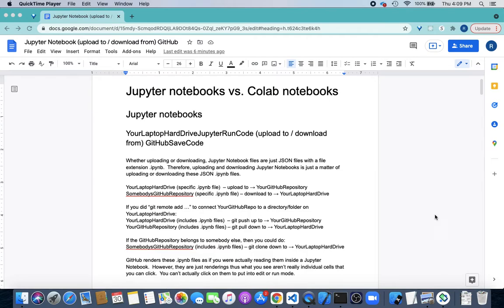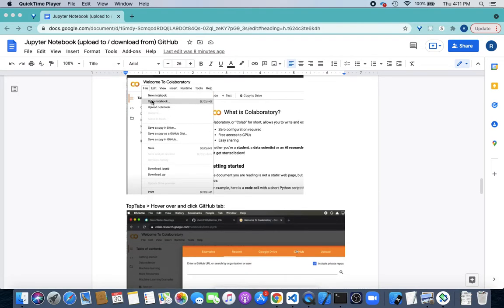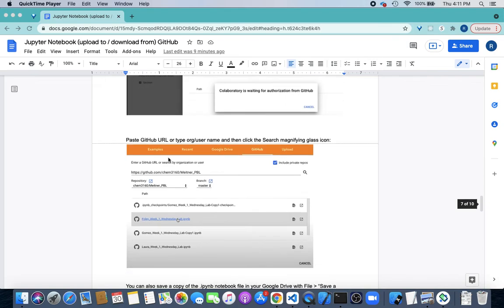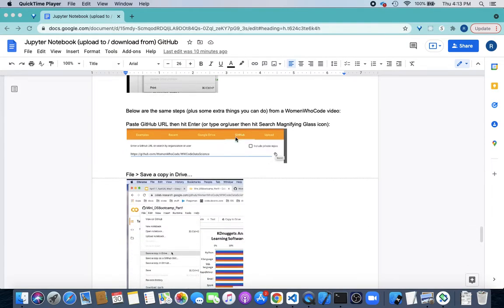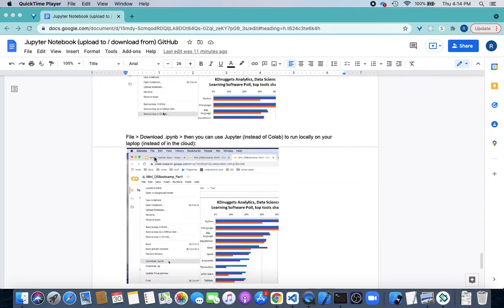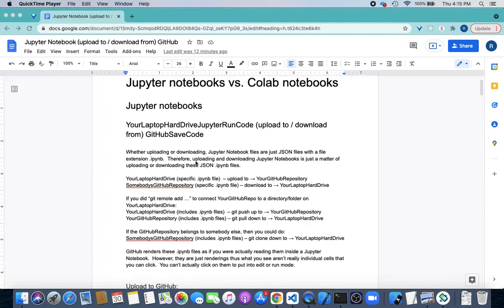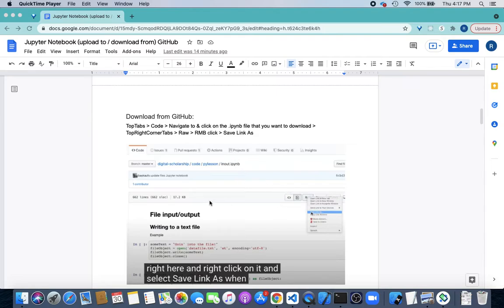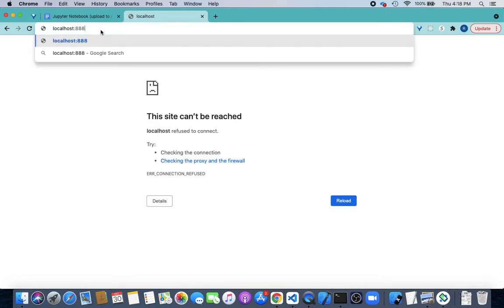Jupyter notebooks vs Google Colab notebooks, upload/download GitHub, Google Drive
Jupyter notebooks vs. Colab notebooks
Jupyter notebooks
YourLaptopHardDriveJupyterRunCode (upload to / download from) GitHubSaveCode

Whether uploading or downloading, Jupyter Notebook files are just JSON files with a file extension .ipynb.  Therefore, uploading and downloading Jupyter Notebooks is just a matter of uploading or downloading these JSON .ipynb files.

YourLaptopHardDrive (specific .ipynb file)  – upload to → YourGitHubRepository
SomebodysGitHubRepository (specific .ipynb file) – download to → YourLaptopHardDrive

If you did “git remote add …” to connect YourGitHubRepo to a directory/folder on YourLaptopHardDrive:
YourLaptopHardDrive (includes .ipynb files)  – git push up to → YourGitHubRepository
YourGitHubRepository (includes .ipynb files) – git pull down to → YourLaptopHardDrive

If the GitHubRepository belongs to somebody else, then you could do:
SomebodysGitHubRepository (includes .ipynb files) – git clone down to → YourLaptopHardDrive

GitHub renders these .ipynb files as if you were actually reading them inside a Jupyter Notebook.  However, they are just renderings thus what you see aren’t really individual cells that you can click.  You can’t actually click on them to put into edit or run mode.

Upload to GitHub:
TopTabs - Code - Select the branch and location where you’d like to upload your local file up to this GitHub repo - TopRightCornerTabs - Add file - Upload files

Download from GitHub:
TopTabs - Code - Navigate to & click on the .ipynb file that you want to download - TopRightCornerTabs - Raw - RMB click - Save Link As

Colab Notebooks
What is the difference between Jupyter and Colab?
Jupyter is the open source project on which Colab is based. Colab allows you to use and share Jupyter notebooks with others without having to download, install, or run anything.
Using Colab
Where are my notebooks stored, and can I share them?
Colab notebooks are stored in Google Drive, or can be loaded from GitHub. Colab notebooks can be shared just as you would with Google Docs or Sheets. Simply click the Share button at the top right of any Colab notebook, or follow these Google Drive file sharing instructions.
If I share my notebook, what will be shared?
If you choose to share a notebook, the full contents of your notebook (text, code, output, and comments) will be shared. You can omit code cell output from being saved or shared by using Edit - Notebook settings - Omit code cell output when saving this notebook. The virtual machine you’re using, including any custom files and libraries that you’ve setup, will not be shared. So it’s a good idea to include cells which install and load any custom libraries or files that your notebook needs.
Can I import an existing Jupyter/IPython notebook into Colab?
Yes. Choose "Upload notebook" from the File menu.
How can I search Colab notebooks?
You can search Colab notebooks using Google Drive. Clicking on the Colab logo at the top left of the notebook view will show all notebooks in Drive. You can also search for notebooks that you have opened recently using File - Open notebook.
Where is my code executed? What happens to my execution state if I close the browser window?
Code is executed in a virtual machine private to your account. Virtual machines are deleted when idle for a while, and have a maximum lifetime enforced by the Colab service.
How can I get my data out?
You can download any Colab notebook that you’ve created from Google Drive following these instructions, or from within Colab’s File menu. All Colab notebooks are stored in the open source Jupyter notebook format ( .ipynb).

YourGoogleDriveSaveCode,ColabLoadRunCode (upload to / download from) YourGitHubRepositorySaveCode,ColabLoadRunCode

For quick reference, I’ve also taken screenshots of this video and another video on the same topic:

File - Open notebook:

TopTabs - Hover over and click GitHub tab:

Paste GitHub URL or type org/user name and then click the Search magnifying glass icon:

You can also save a copy of the .ipynb notebook file in your Google Drive with File - “Save a copy in Drive…”:

Below are the same steps (plus some extra things you can do) from a WomenWhoCode video:

Paste GitHub URL then hit Enter (or type org/user then hit Search Magnifying Glass icon):

File - Save a copy in Drive…

File - Save a copy in GitHub…

File - Download .ipynb - then you can use Jupyter (instead of Colab) to run locally on your laptop (instead of in the cloud):

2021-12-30, 4.08.52PM, High Level, View, Jupyter notebooks, Colab notebooks, 4star, Gngr,

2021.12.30, 4.08.52 PM, High Level View, Jupyter Notebooks, Google Colab notebooks, 4star, GngrBrd,

20211230, 4:08.52PM, High-Level View, Jupyter, notebooks, Google, Colab, notebooks, 4star, GngrBrdMcBkAir,

Local, Hard Drive, Laptop, GitHub, Google Drive, upload, download, run, save, server,